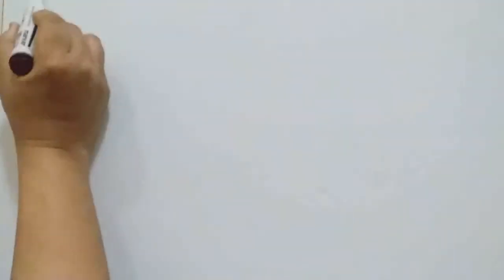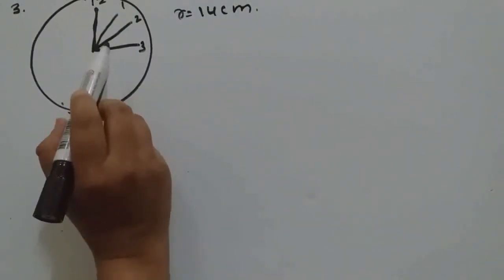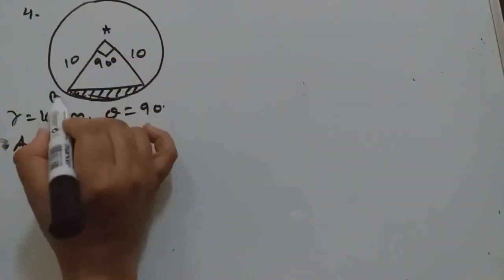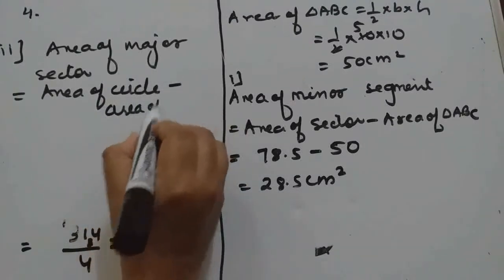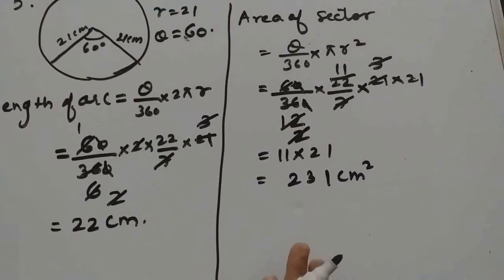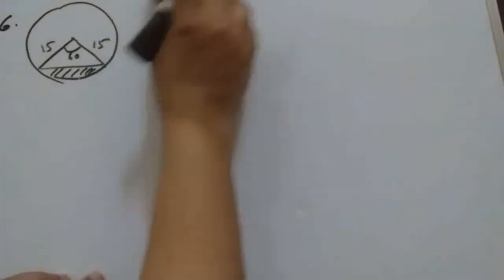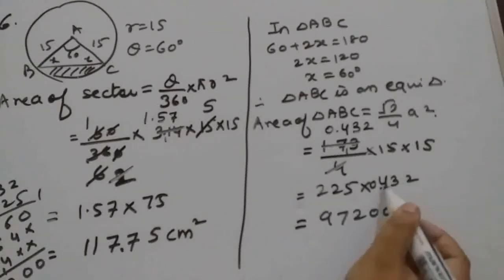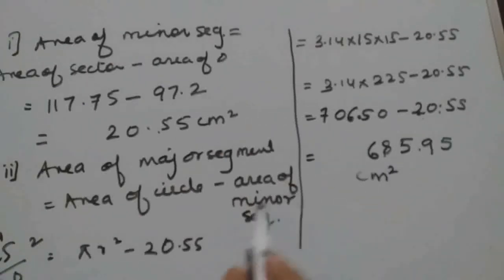Areas Related to Circles || Exercise 12.2|| Question 1 to 6